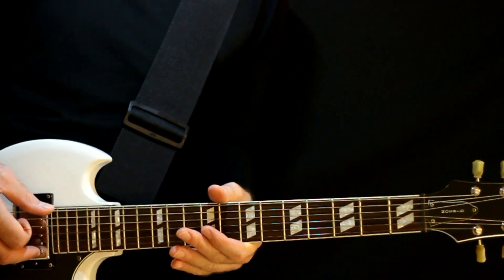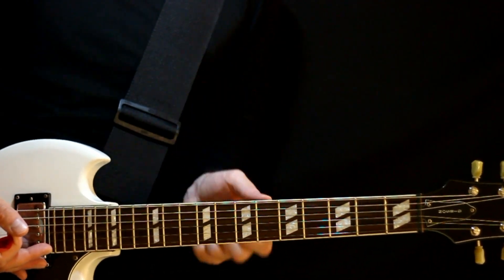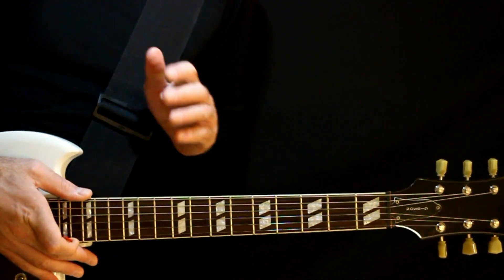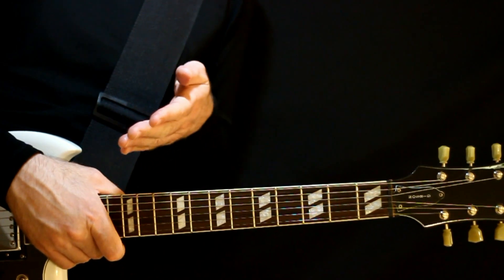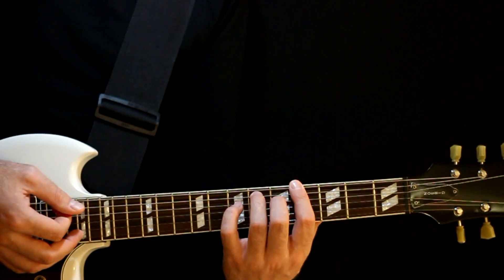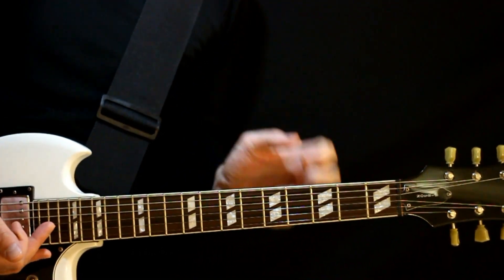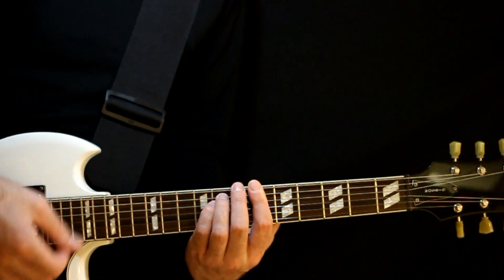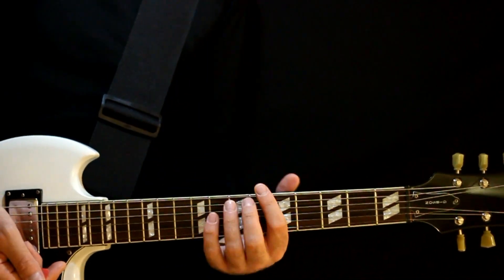Deftones Be Quiet and Drive Far Away Standard Tuning Guitar Lesson / Guitar Tabs / Guitar Chords